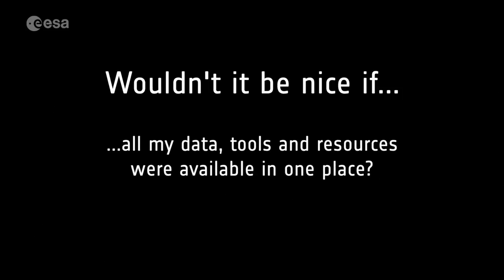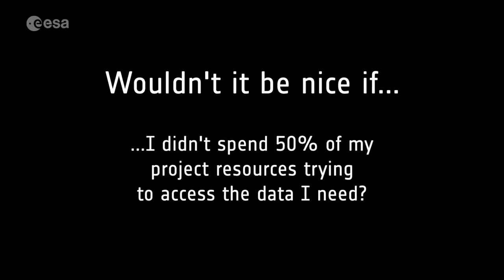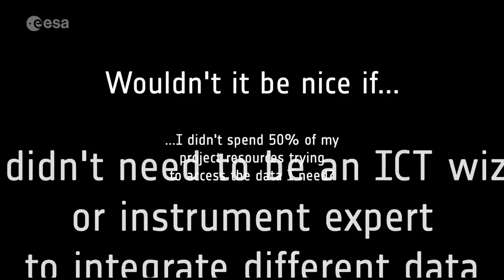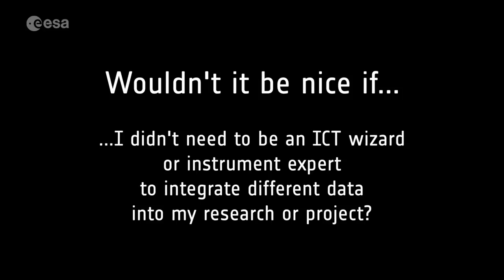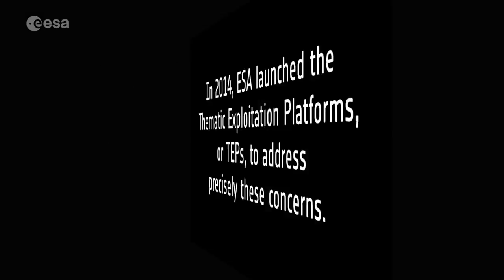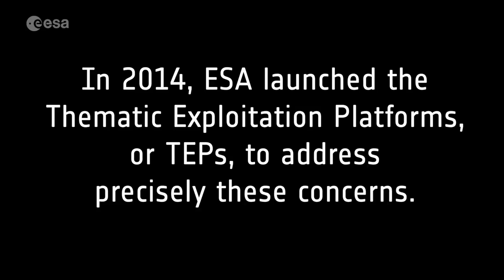ESA Thematic Exploitation Platforms (TEPs)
While the growing volume of information from satellites observing Earth offers a unique opportunity for science and applications, it is sometimes difficult to make sure these complex data streams are exploited to their full potential. ESA is addressing this challenge with Thematic Exploitation Platforms, or TEPs.